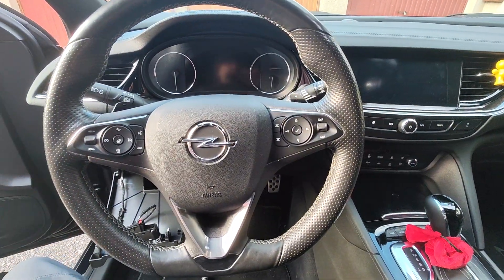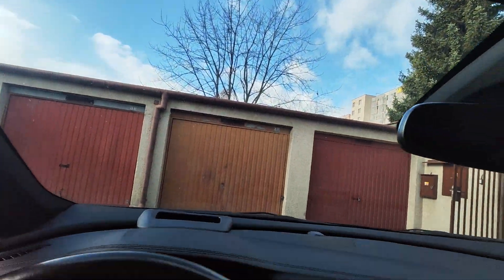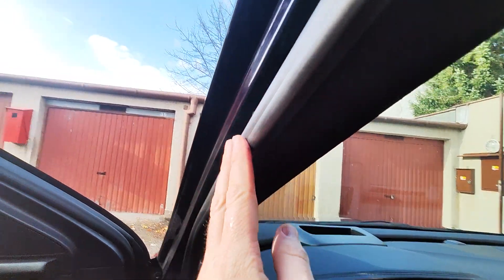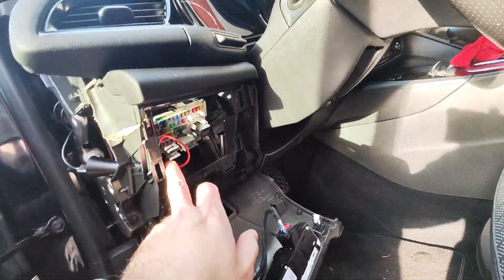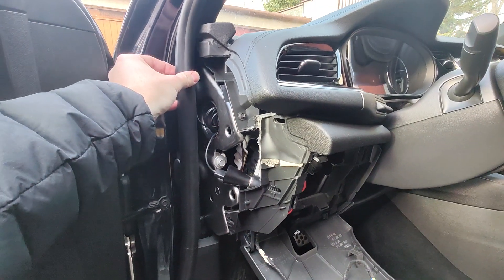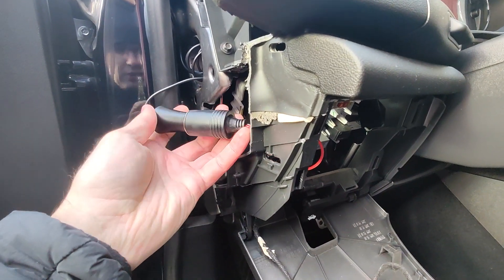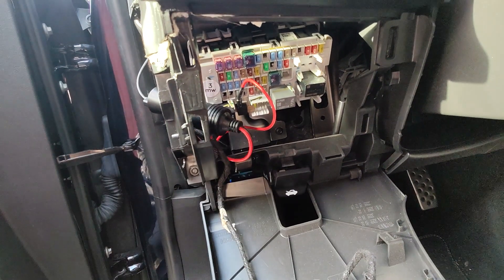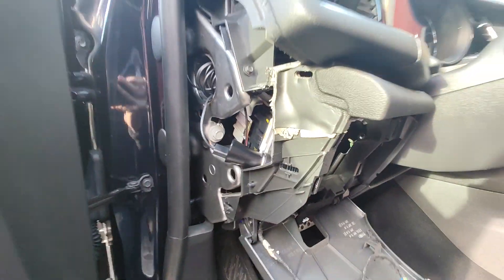Opel Insignia B 2019 - dash cam installation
Installation of dash cam 2019 Insignia B